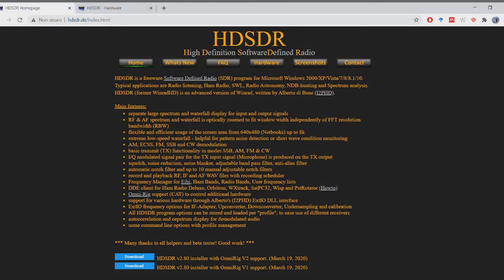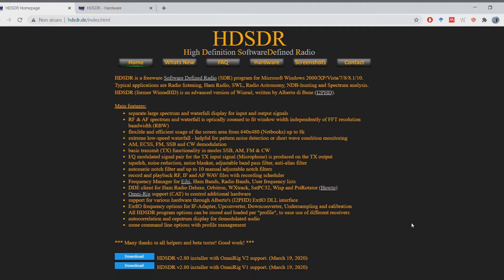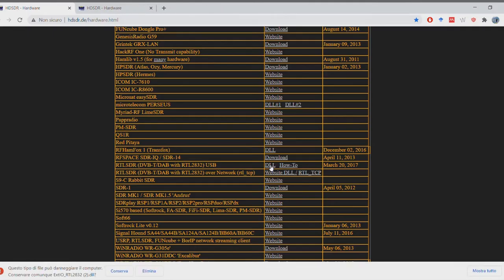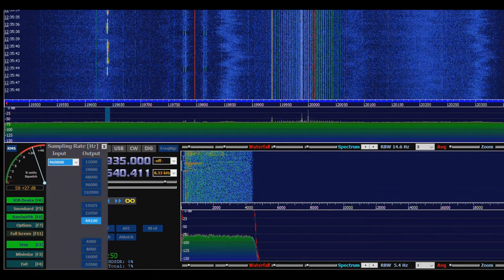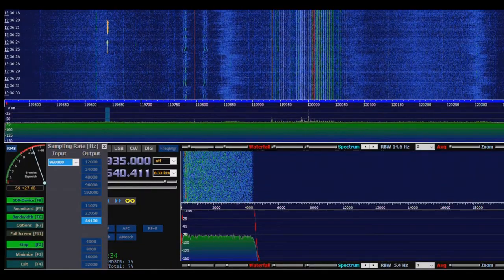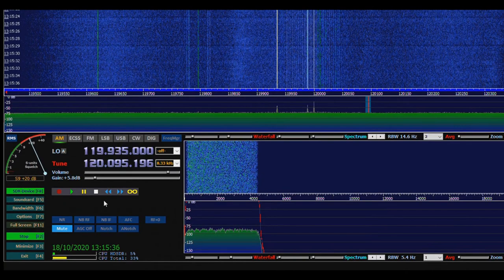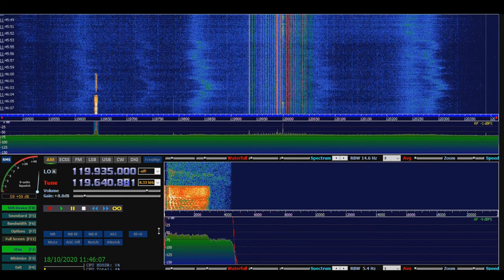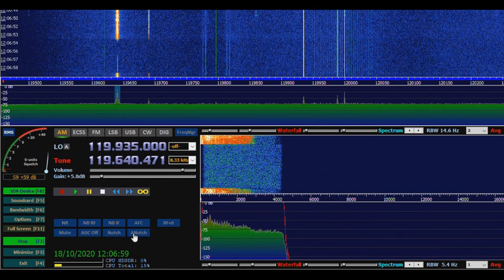2020 - How to setup HDSDR and intercept airport radio communications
2020 tutorial on how to setup an RTL - SDR dongle in Windows 10 using the HD-SDR software, and using it to intercept helicopter and aircraft communications over AM radio waves.

00:00 : Tutorial on setting up HDSDR and the RTL-SDR dongle's drivers
02:50 :  Adjusting HDSDR bandwidth settings for optimal overhearing quality
04:00 : Nyquist theorem for setting the sampling rate
04:54 : Finding Trento airport (TNT) frequency
07:02 : Aircraft heading to Bolzano airport
07:41 Helicopter radio communication

Distance from the TNT (Trento) airport's control tower in Trento, Italy: ~4 KMs

Equipment: RTL-SDR dongle bought for €9 on Ebay.